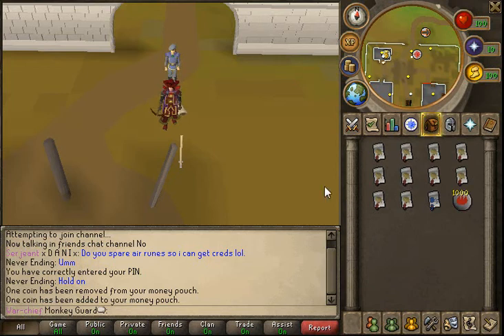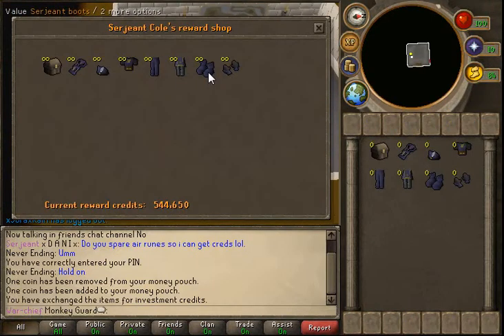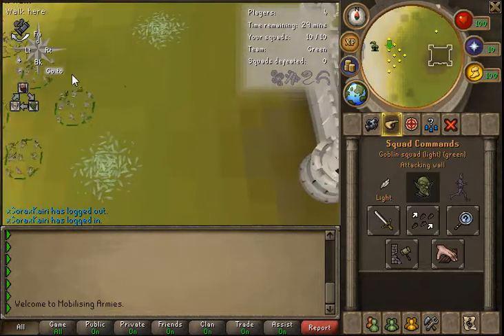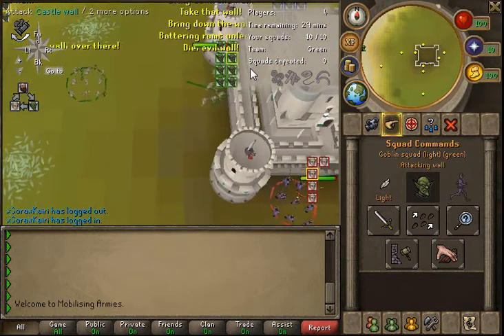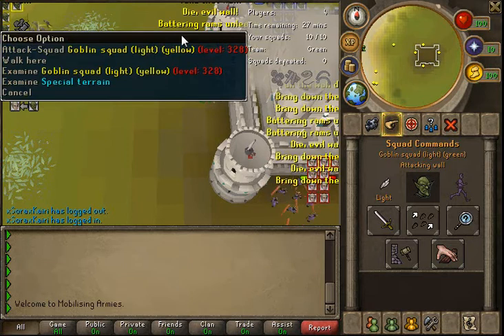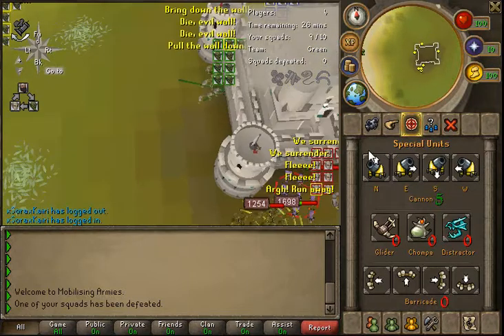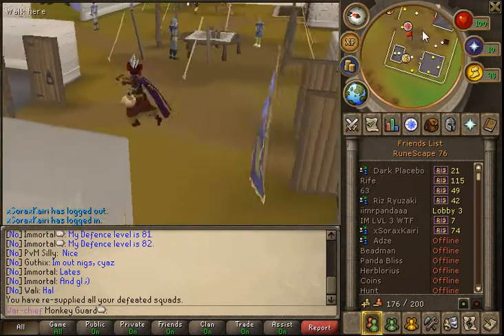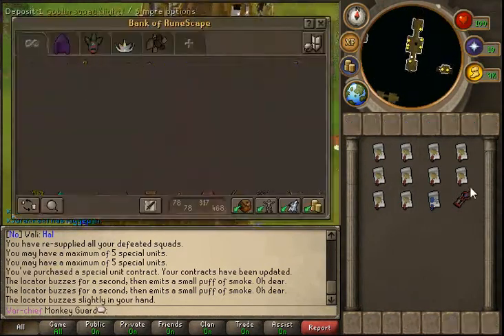SkillerTips: Mobilizing Armies Guide!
Gl on 300!!